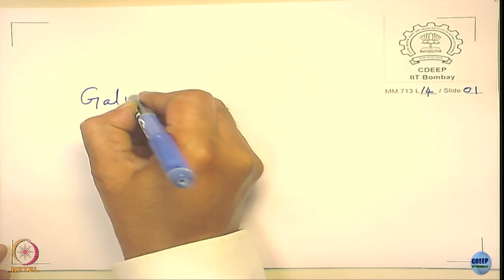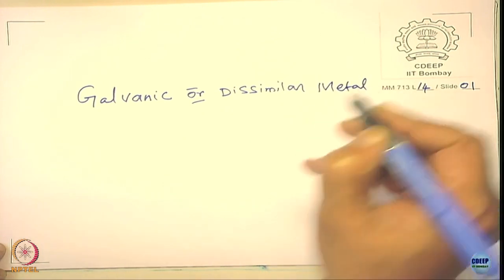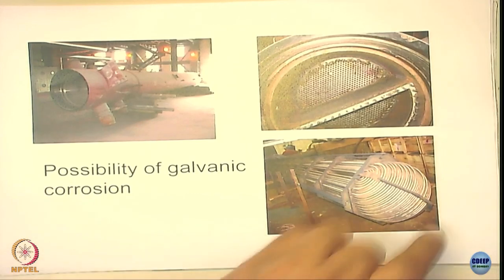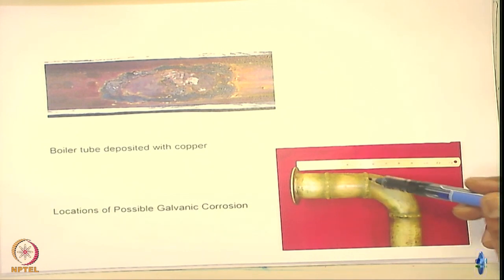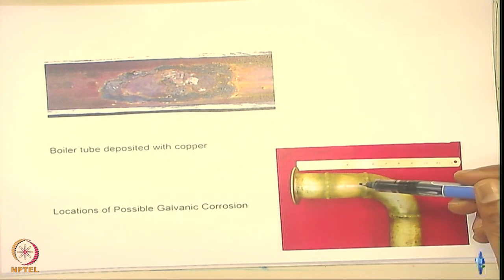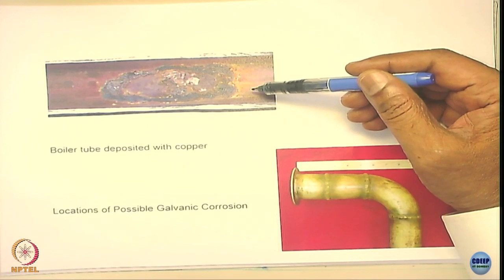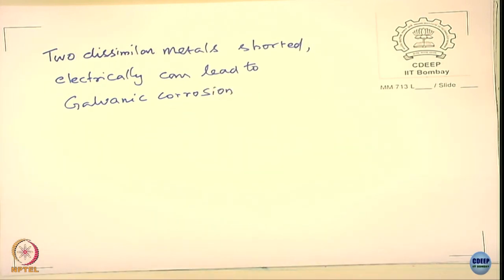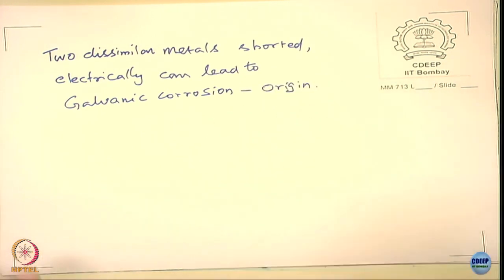Week 5: Lecture 14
Lecture 14: Forms of corrosion: Galvanic or dissimilar metal corrosion (Part-I)